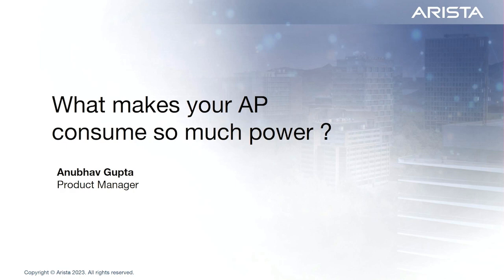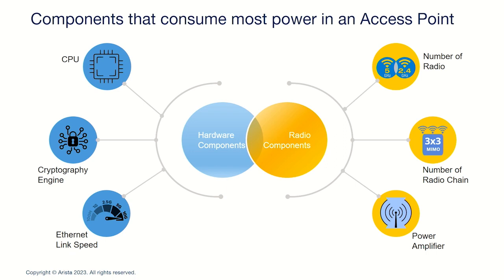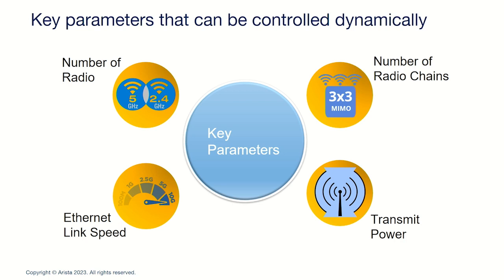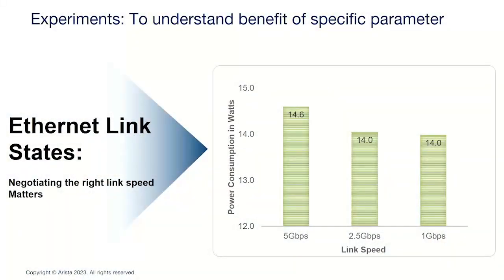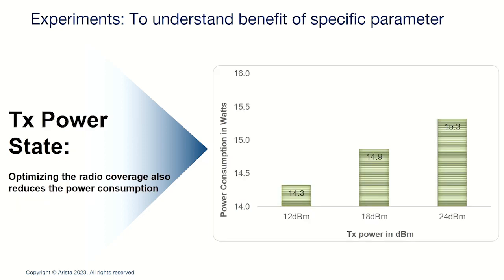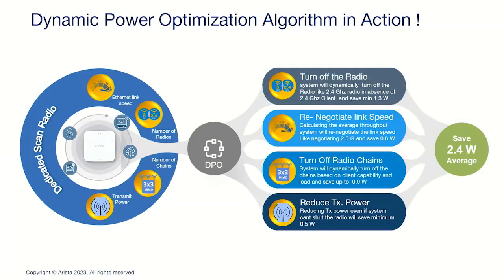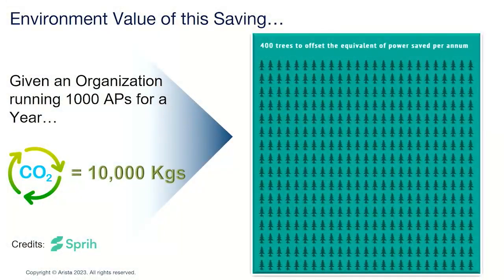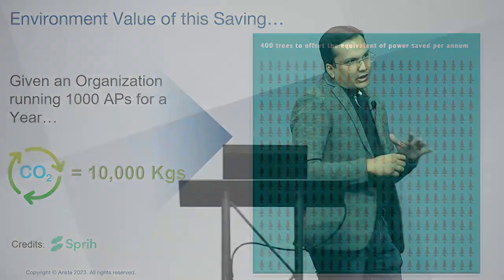What makes your AP Consume So Much Power? | Anubhav Gupta | WLPC Phoenix 2023